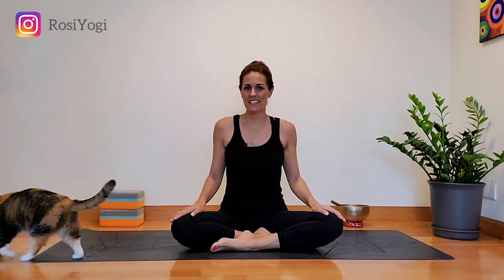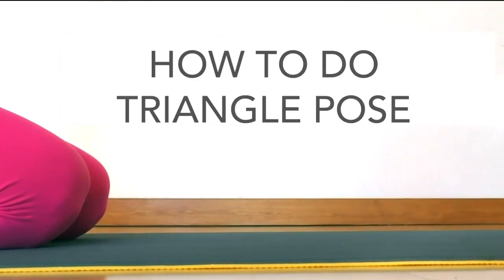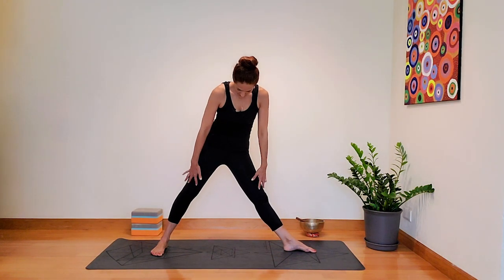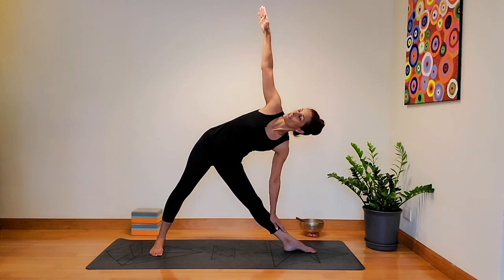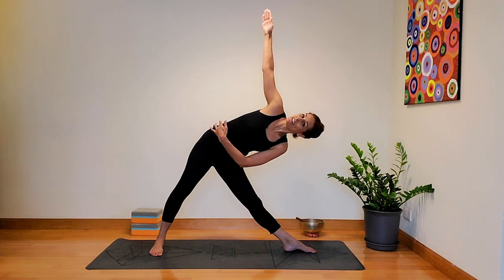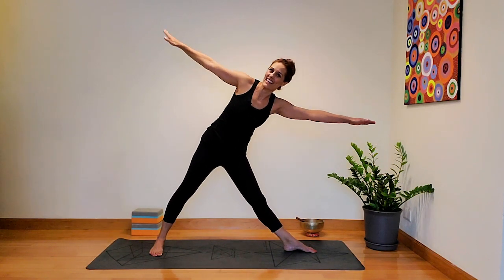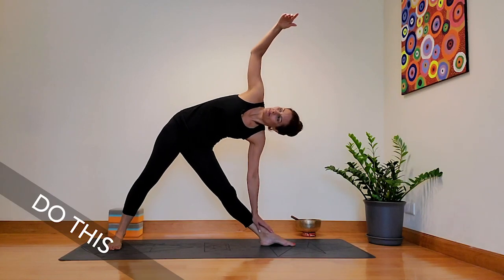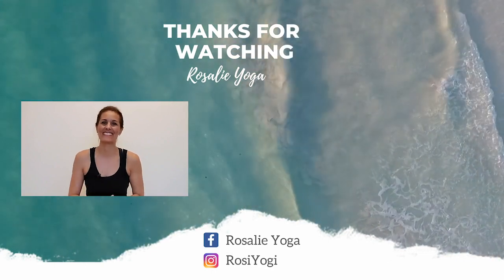How to do triangle pose | Yoga for beginners | 5 minute yoga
Hello yogis, welcome to day 14 of this free 5 minute yoga | beginners yoga series to help you build the foundations of a yoga practice – today we’re looking at how to do triangle pose!

In today’s video, I talk you through the main alignments cues of triangle pose and also show you a few things to avoid.

This 15-day at-home yoga challenge is completely free and all the videos are between 3 and 5 minutes long so you can easily fit them into your day! Follow along for the whole 15 days (or do it all at once at the end of the series) and you’ll be all set to flow through a beginners yoga sequence.

Join me for if you want to:
- start a yoga practice
- learn the foundational yoga poses
- get stronger
- improve your flexibility
- reduce your stress levels

This series is only available on YouTube.

🔔 Just make sure to subscribe to my channel and click the bell to be notified every single time I post a new video so you can follow along the whole series.

So hop on your mat with me (and sometimes my gorgeous cats Millie and Luna!) and let’s start building the foundations of your yoga practice!

Rosalie Yoga offers free videos on yoga, meditation and practices to live your most extraordinary life. Rosalie’s videos on YouTube are designed for all levels, whether you’re new to yoga or more advanced in your practice. Rosalie's newest videos are filmed in sunny Hong Kong where she now lives 🇭🇰

Rosalie Yoga disclaimer: Please consult with your physician or other health care professional before beginning this or any other exercise program to make sure that it is appropriate for your needs. Do not start this fitness program if your physician or health care provider advises against it. If you engage in this exercise or exercise program, you agree that you do so at your own risk, are voluntarily participating in these activities, assume all risk of injury to yourself, and agree to release and discharge Rosalie Yoga from any and all claims or causes of action, known or unknown, arising out of RosalieYoga’s negligence.

10minuteyoga morningyoga yogaforbeginners Beginner yoga, beginner morning yoga, yoga for beginners morning, yoga for beginners, yoga for absolute beginners, morning yoga for beginners

Song: Reality
Artist: Unison